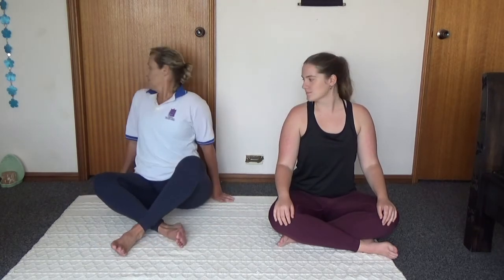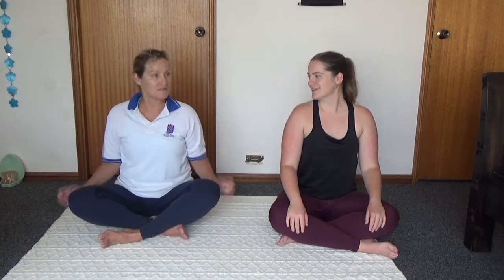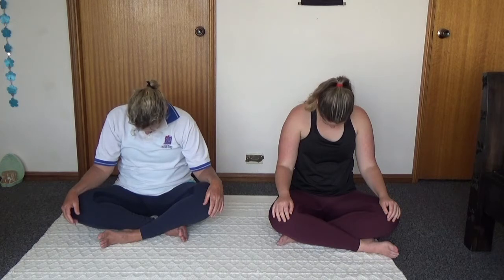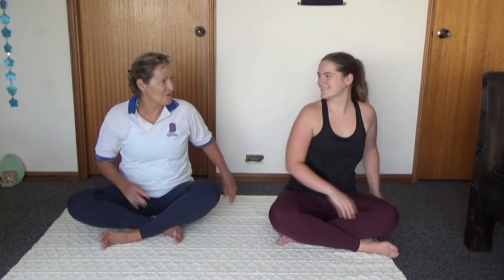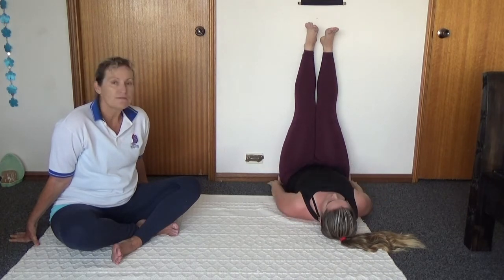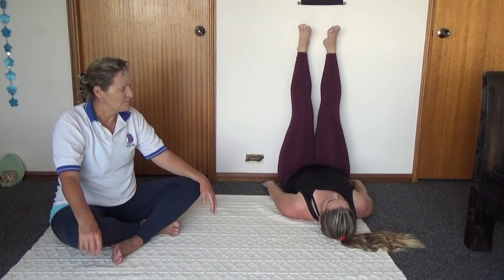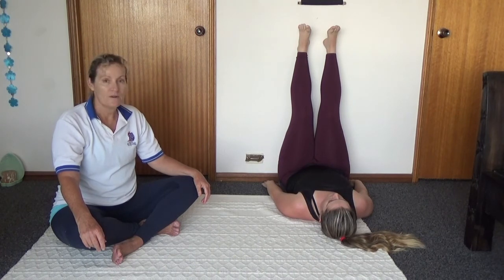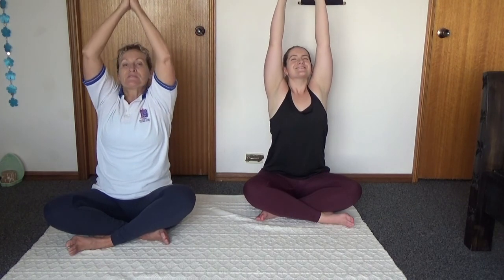Stretches to Release tension and Yoga Legs up the Wall for Beginners | Less than 15 Minutes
Join us for a very calming stretching session on the floor. It takes less than 15 Minutes. Half the time we are seated on the floor doing simple neck, shoulder and back stretches to unwind. The second half Hana does a Legs Up the Wall move from Yoga which I explain and guide you through how to get into and out of safely. Also if you dont want to do this you could also just lie down with some pillows under your knees and go through the calming destress with Hana, so dont’ feel pressured in any way. Its all just to relax and to take time for yourself.